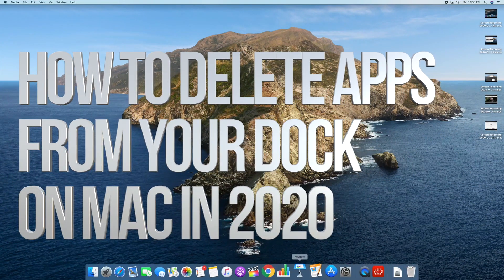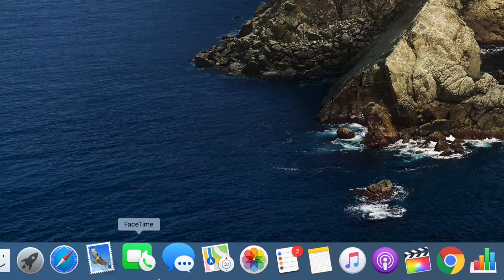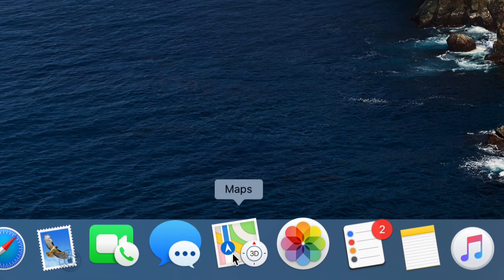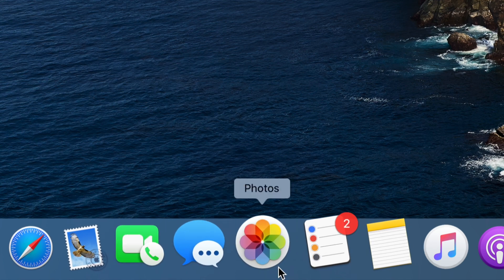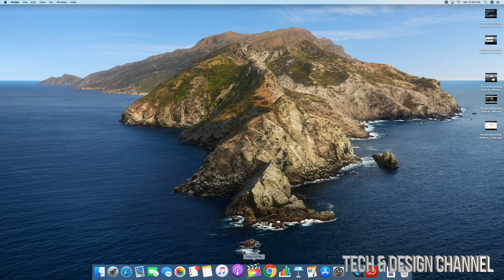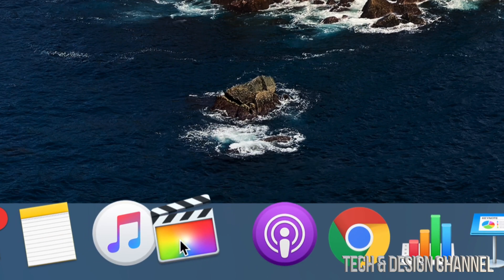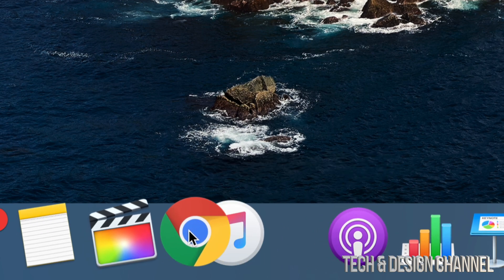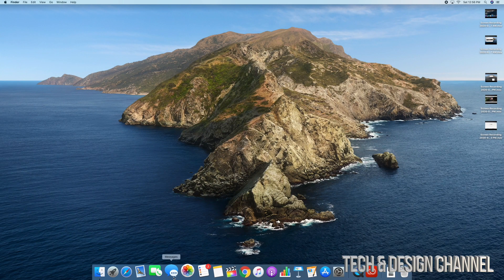How to Delete Apps from your Dock on Mac in 2020 | MacBook, iMac, Mac mini, Mac Pro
How to remove application icons from dock (navigation bottom of screen) on Mac